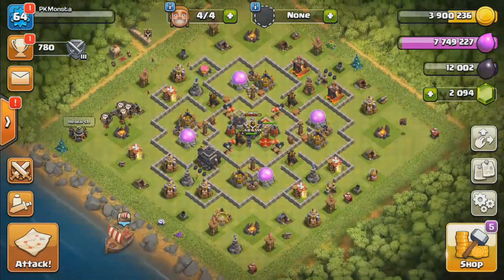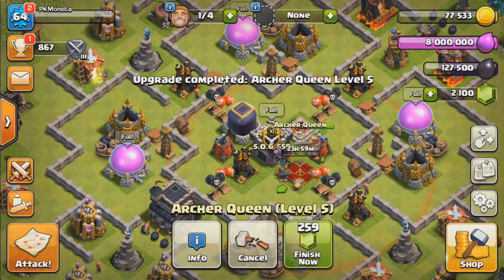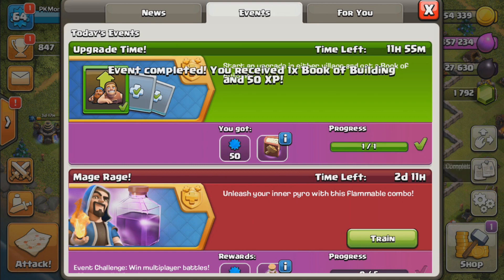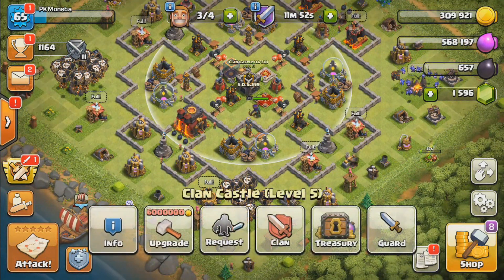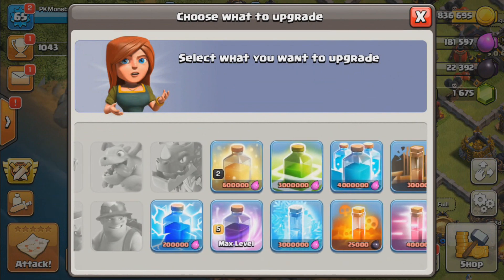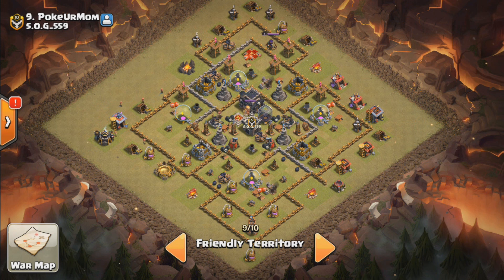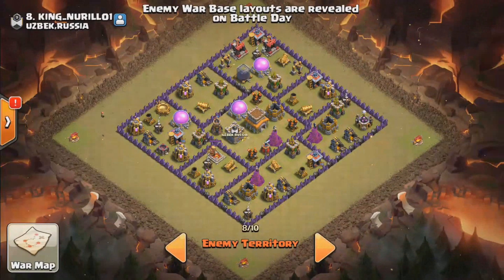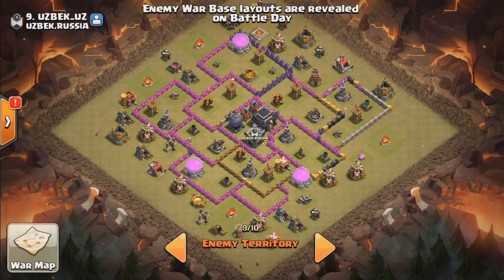Clash of Clans- How to engineer After the update! (TH10)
Song: Different Heavens- Safe and sound

Here's how to join my clan:

Step 1: Add one of my accounts from down below

Step 3: if i reply to your comment you have been invited if i dont it means my clan is full.

These are my accounts in the order i use them most:
1.Pan-duh: PQOLGQJY9 (THIRD LETTER MIGHT BE A ZERO)
2. Pokemonfreak619: 9QCYPYPL
3. Shetstains: 9VCUYLJY9
4. Siphi1is: PCPV89RV
5. Aids: 8QYUQRY8V
6. NoGameNolife2.0: 8J9RURYUQ
7. UrMomsSaltySack: 2QVRQ2C8L
8. yourmomssack: Coming Soon
9. your dads sack: Coming Soon
10. std's: Coming Soon
11. Sqirtle: 9P8RJU2R
12. KingClash: 9GUU8J2R2
13. BoomBeachBum: 9JU8U9L2G
14. ChiefBRWNBottom: 8QY9RL8